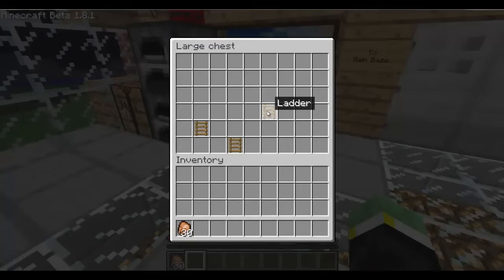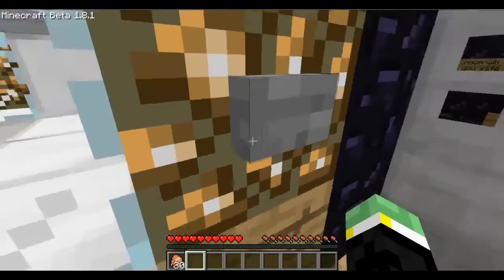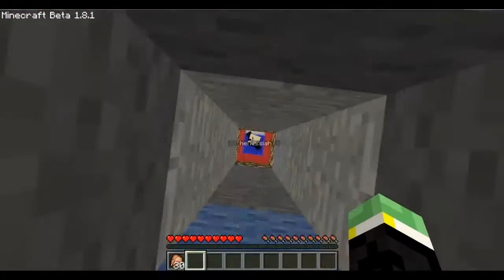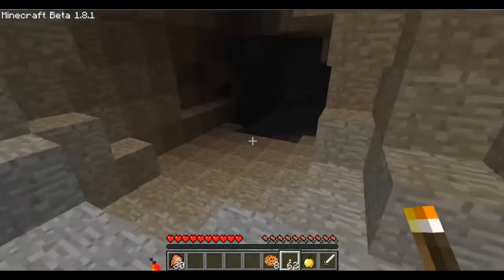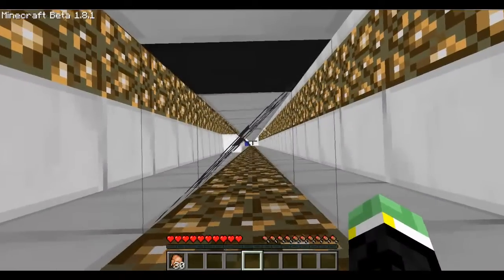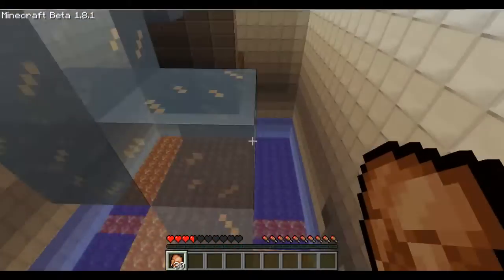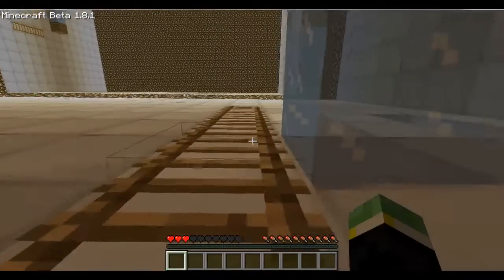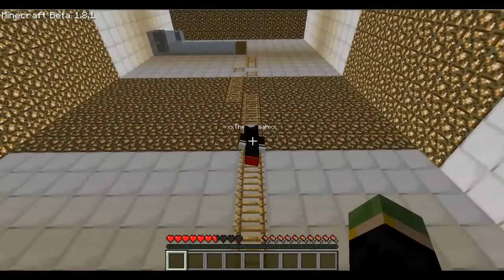Minecraft Maps - Cube Inc. ft TechLetsPlays episode 1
hope you like guys soz about Jack's audio i will fix that nxt time we record we recorded parts 1 - 3 so in parts 4 onwards his audio will be better'

Hope you enjoy it! :P